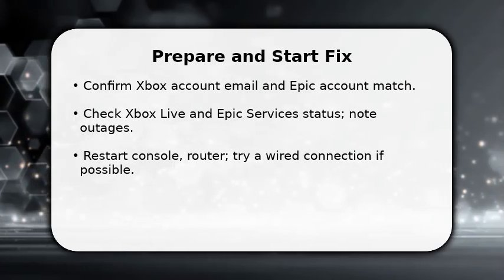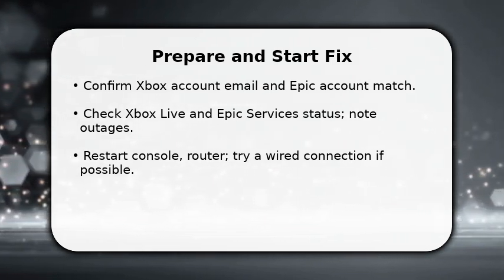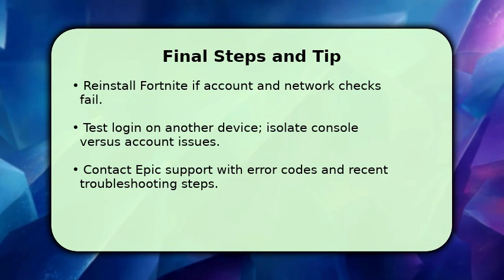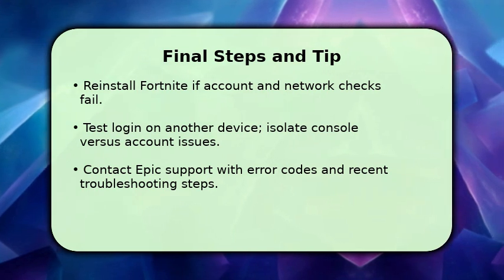How to Fix Login Failed on Fortnite Xbox Cloud Gaming - Step by Step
How to Fix Login Failed on Fortnite Xbox Cloud Gaming - Step by Step | 🔒 Surfshark VPN Deal — Stay private and secure. $1.99/mo + 3 Months Free ▸

Learn how to resolve the 'login failed' error on Xbox Cloud Gaming for Fortnite with our comprehensive guide. Follow step-bythy instructions tailored specifically for gamers experiencing login issues, ensuring a smooth and enjoyable gaming experience.

Fortnite, Xbox cloud gaming, login failed fix, gamer troubleshooting, play Fortnite Xbox Gamebar, resolve error on console streaming, streaming issues with Xbox Cloud Gaming, fix login for online play in Fortnite, step-by-step guide to fixing game errors, Xbox Live account problems